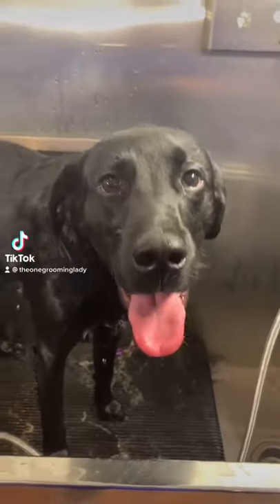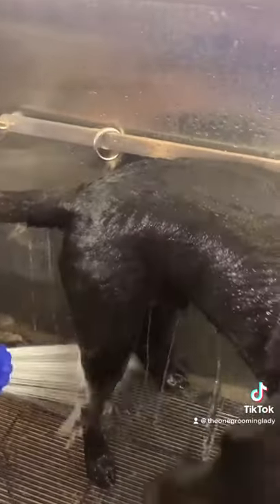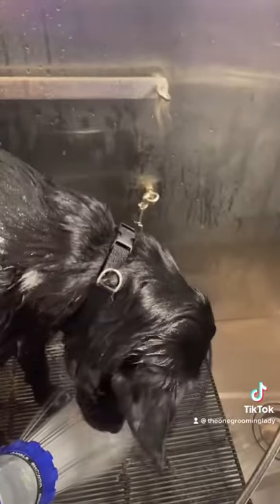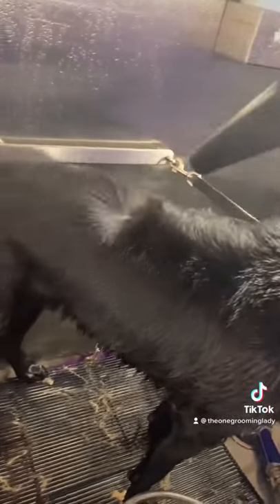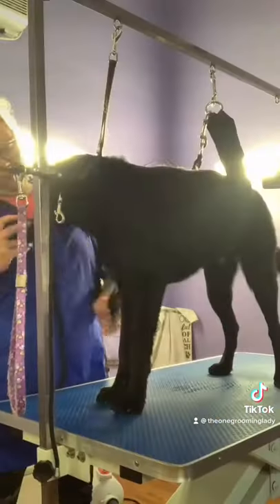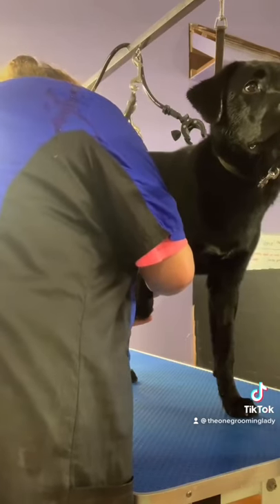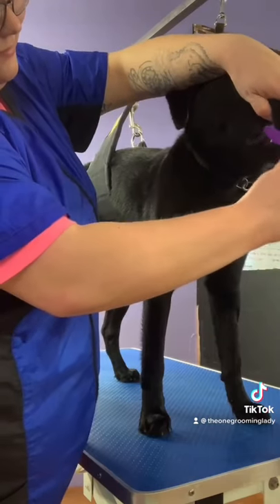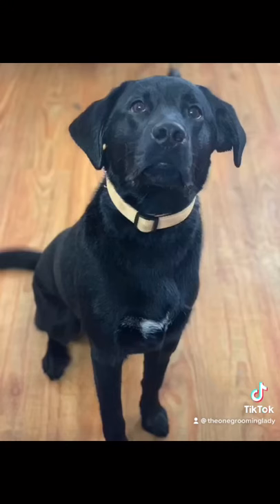BLACK LAB PUPPY! - Speed Groom